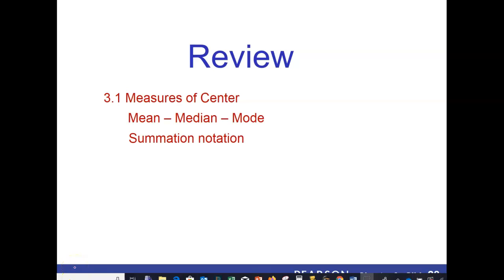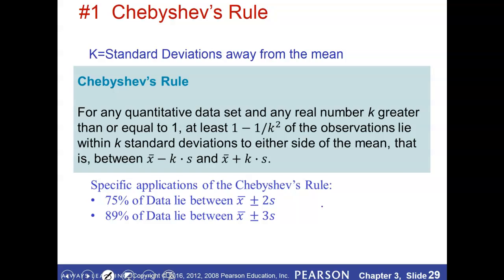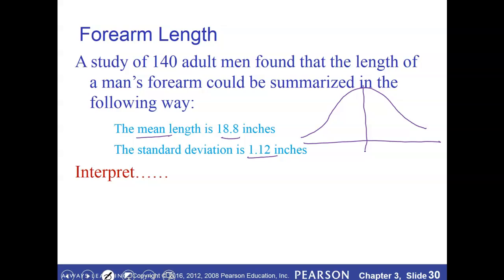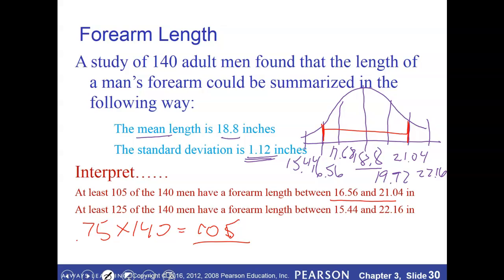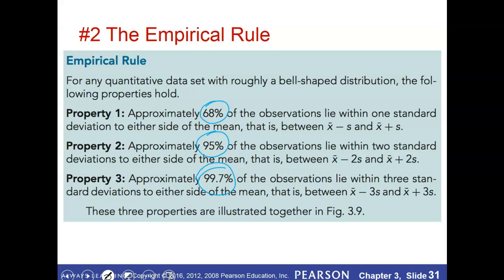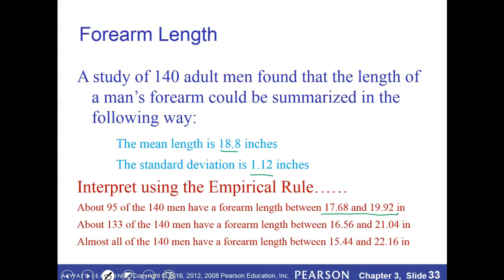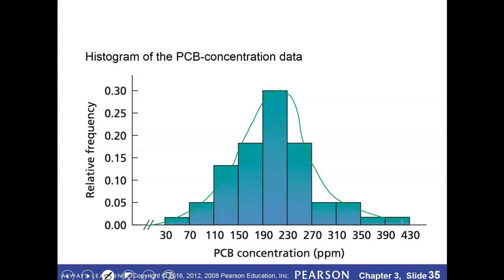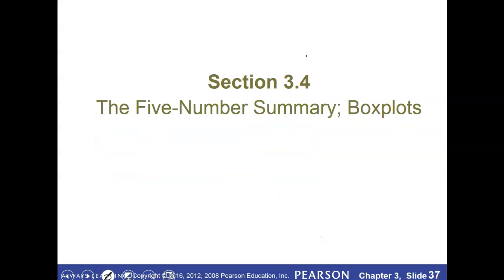ASGT 3.3 Chebyshevs and Empirical Rule